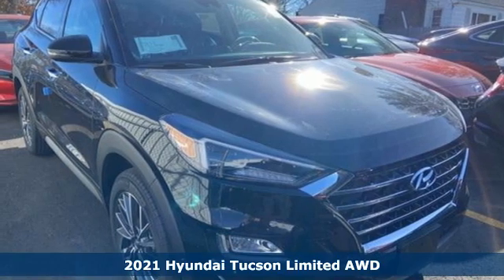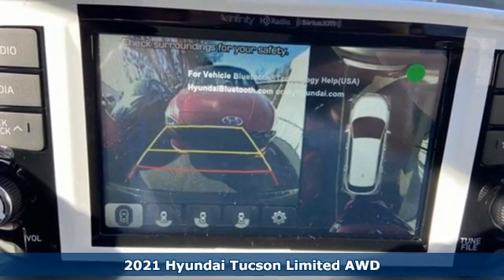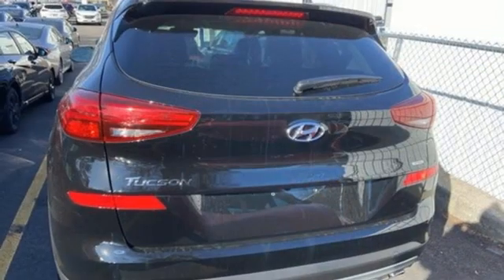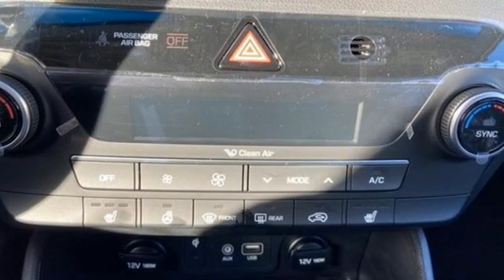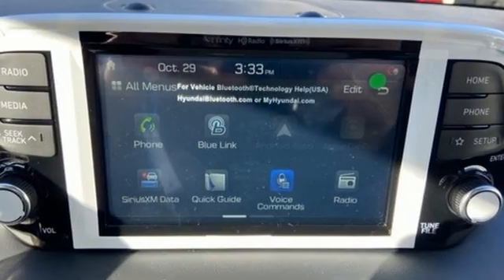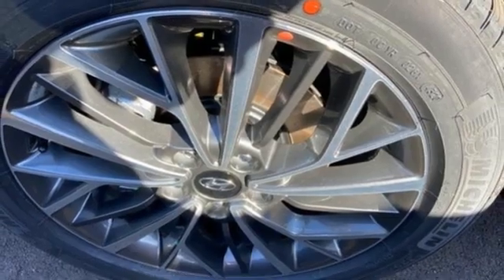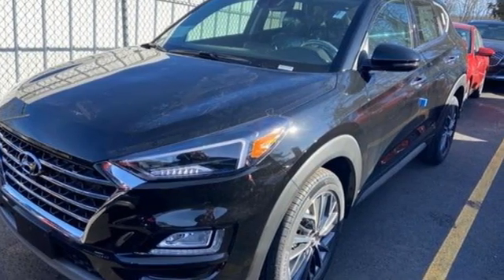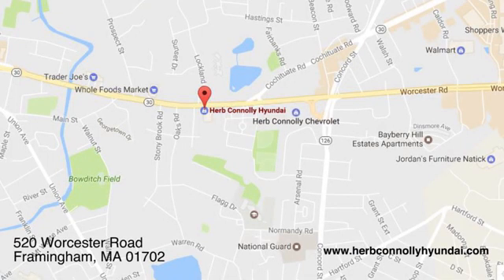New 2021 Hyundai Tucson Framingham, MA #18585 - SOLD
Year: 2021
Make: Hyundai
Model: Tucson
Trim: Limited
Engine: 4 Cylinder Engine
Transmission: 6-Speed Automatic with Shiftronic
Color: Black Noir Pearl
Interior: Black
Stock #: 18585
VIN: KM8J3CAL5MU405156

Address:
520 Worcester Rd - Rte 9 East